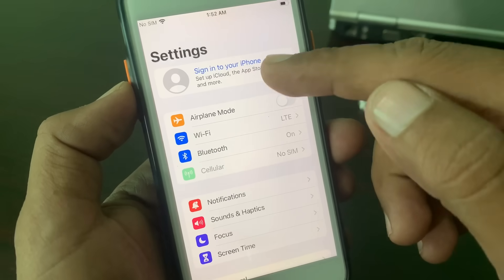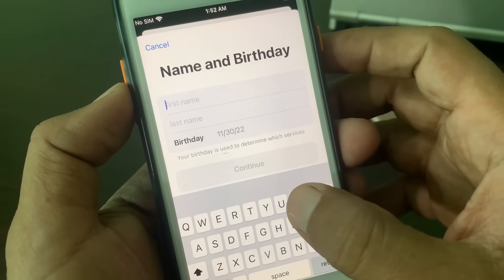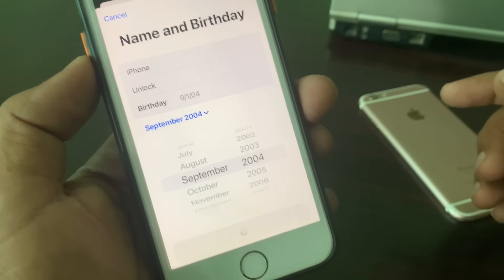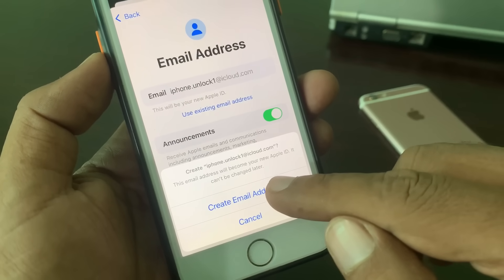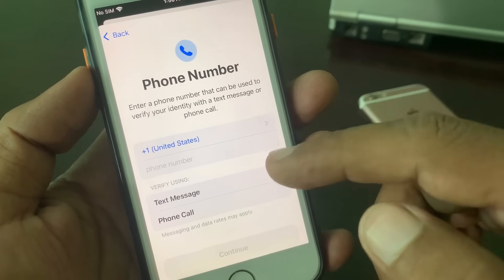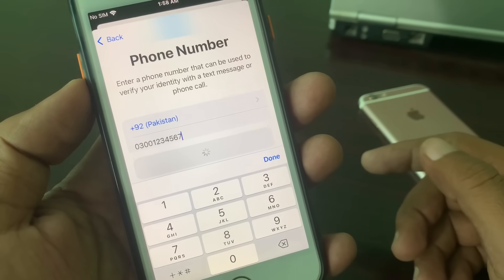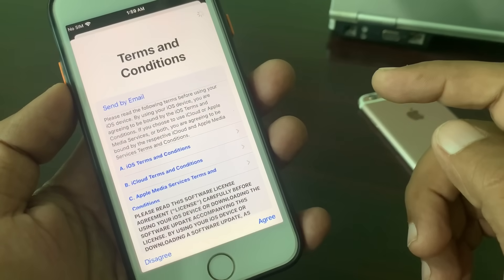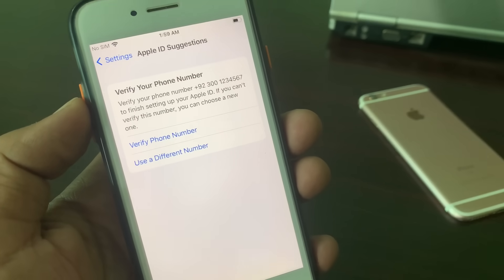How to Create Apple ID | Create new Apple ID without Credit Card | iPhone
How to Create Apple Id without credit card on iPhone 📱 iPad latest method